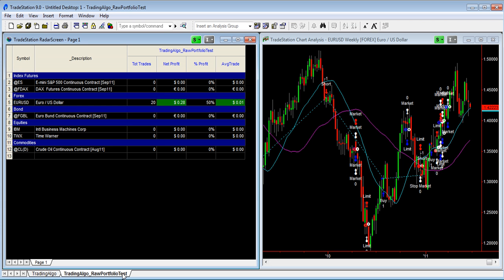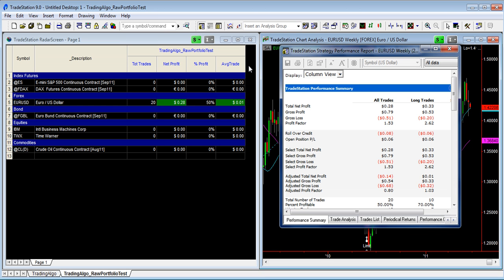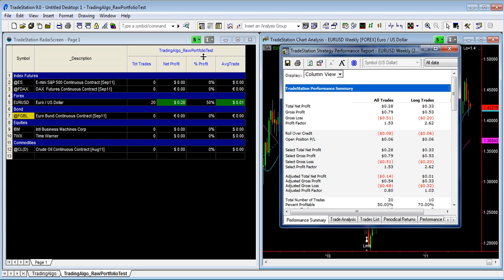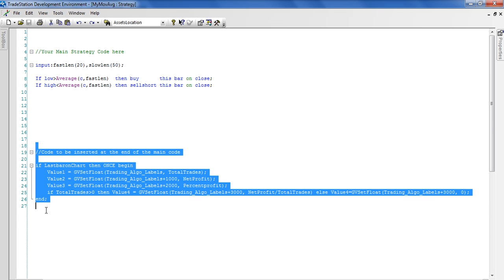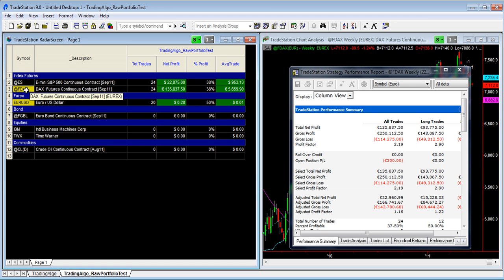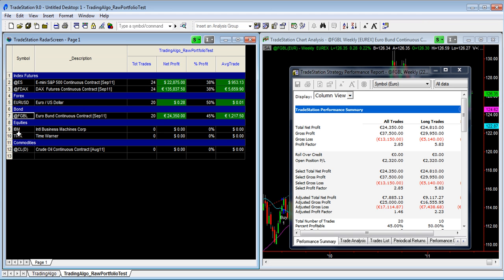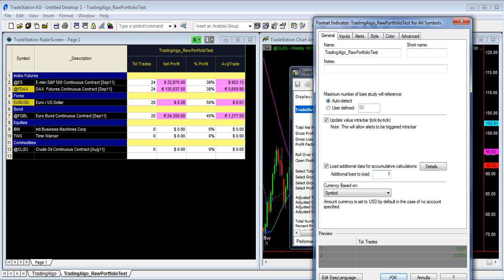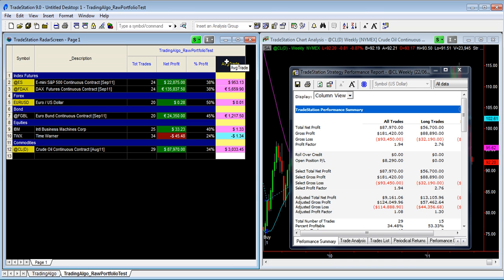TradinAlgo_RawPortfolioTest.avi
Sometimes traders need to have a raw idea of the same trading logic applied to several assets . This indicators provides a quick and raw answer to the question: is this strategy going to work on other equities or futures? find more